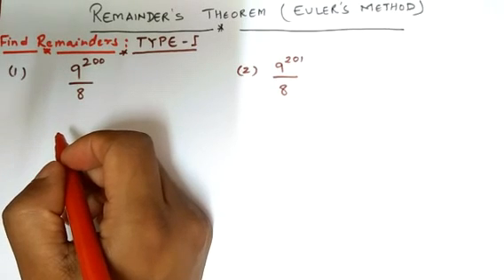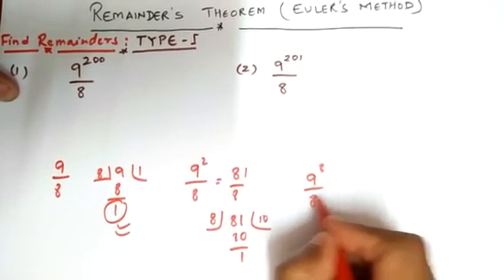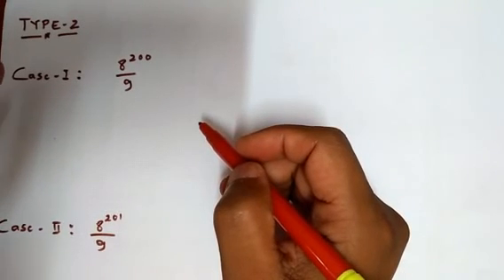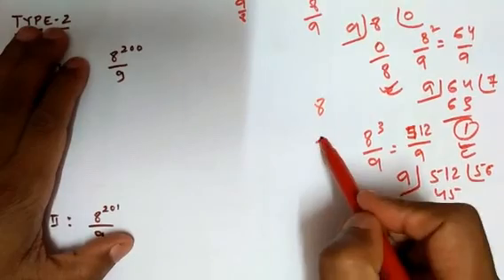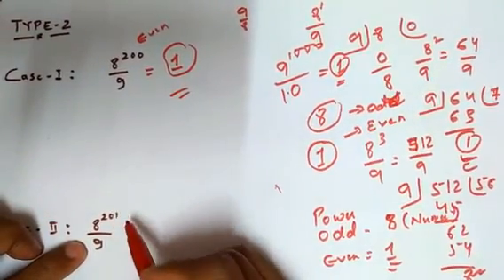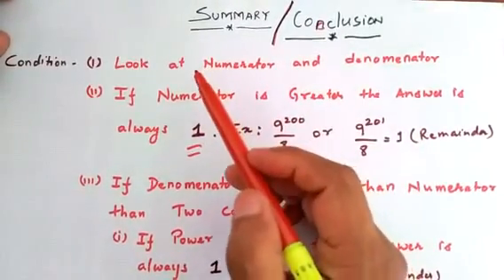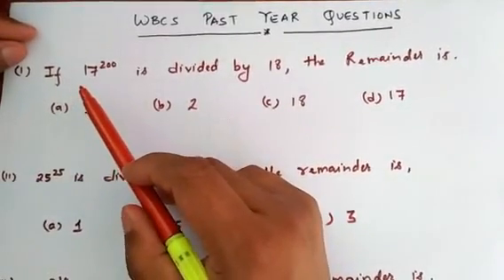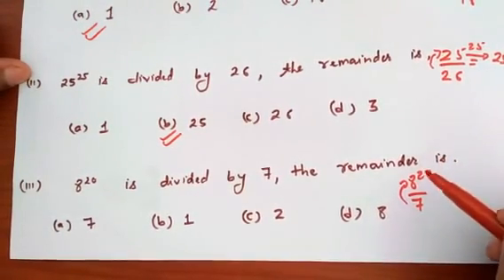Remainder's Theorem for WBCS and other Exams